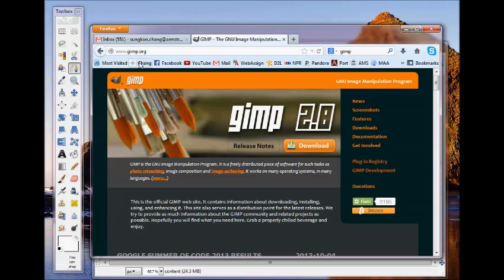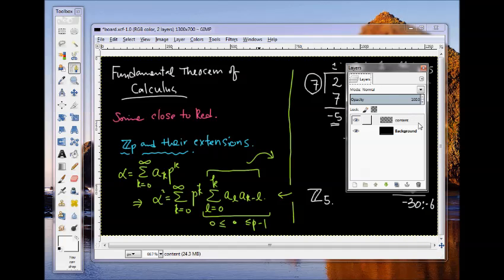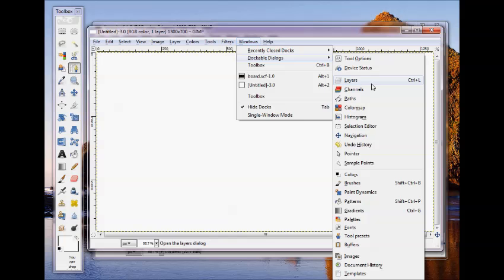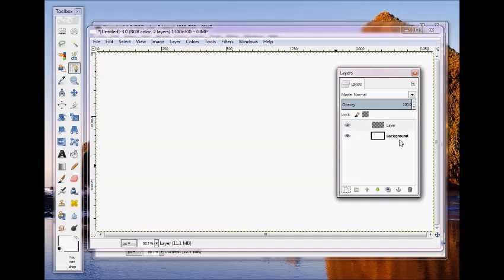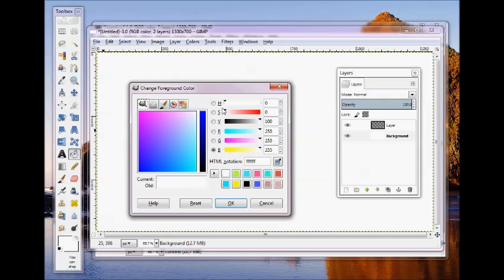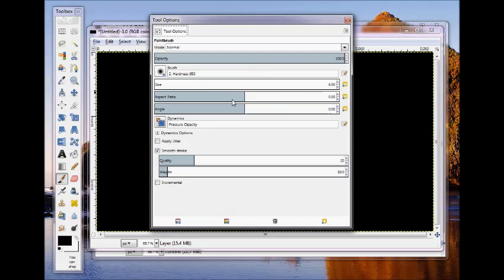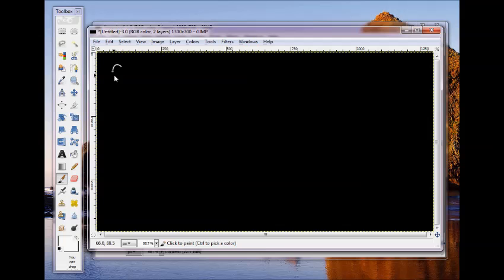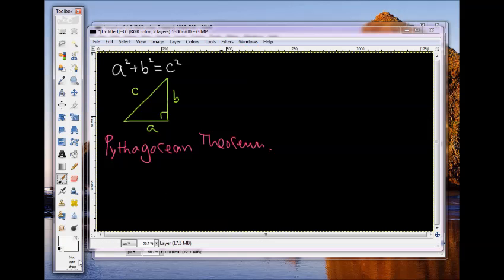GIMP Tutorial, Part 1